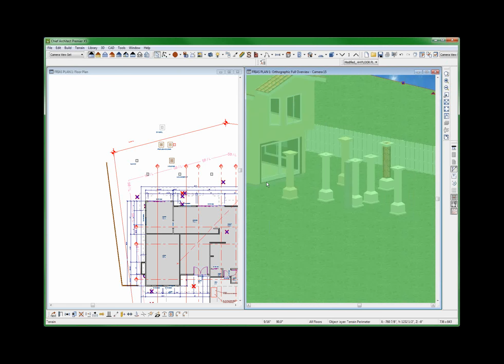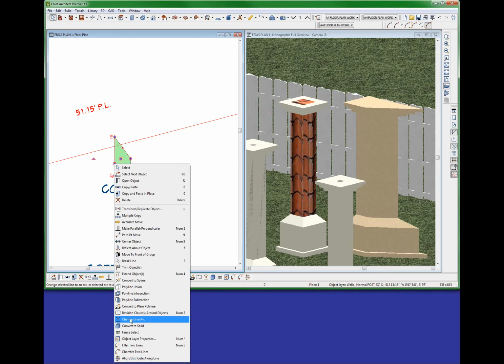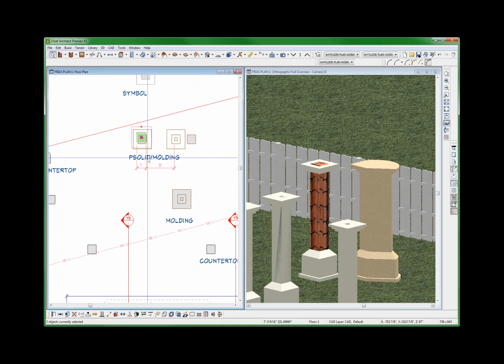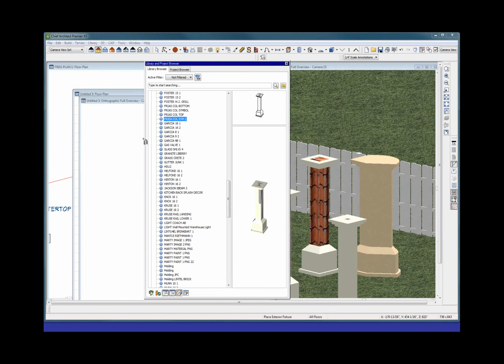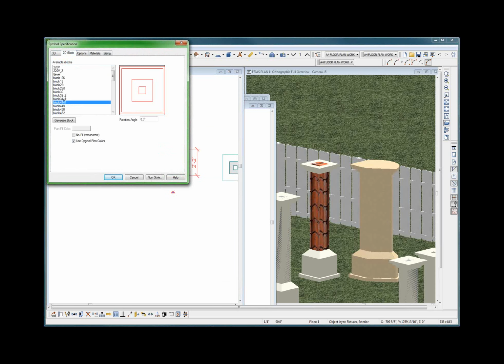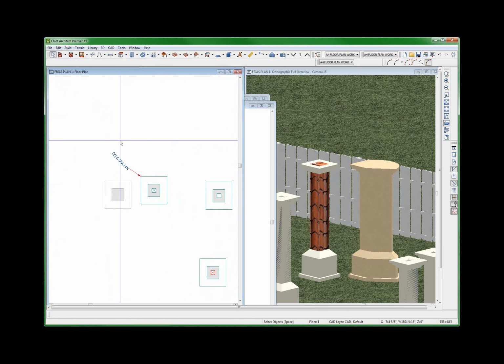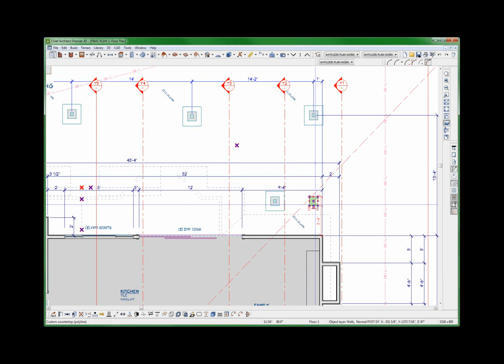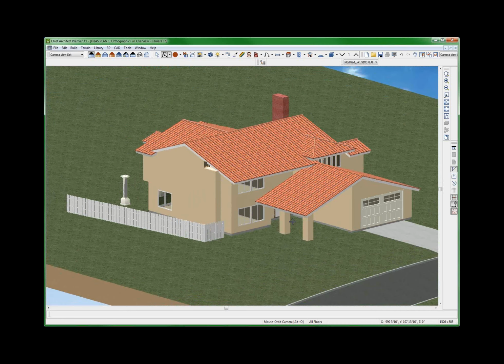MULTIPLE COLUMN BUILDING METHOD Chief Architect Videos by dsh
A video exploring 5 or 6 different ways to build a column.  Whether using soffits,  countertops,  psolids,  moldings,  a combo of several or symbols.  Not a bad vid.  A series of off the cuff videos exploring the features of Chief Architect.